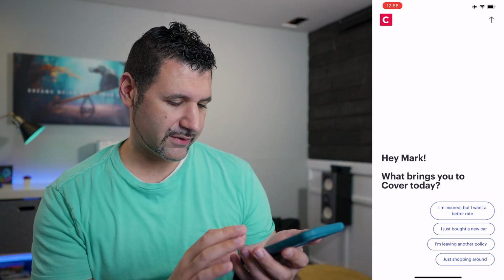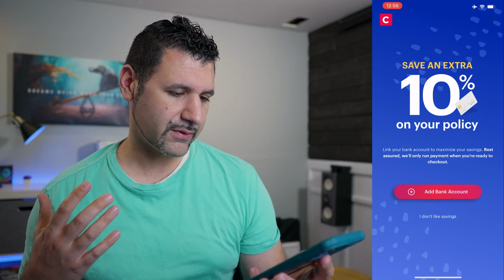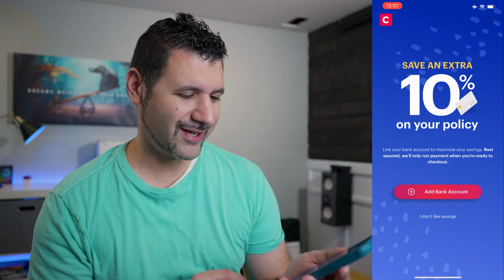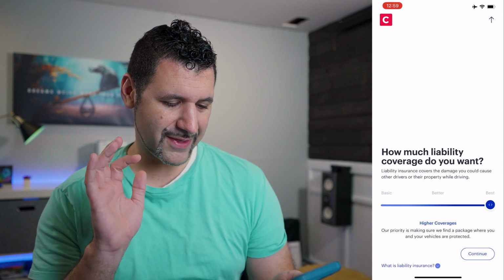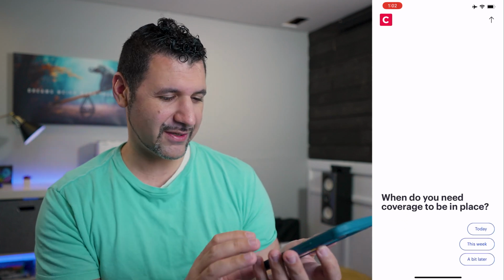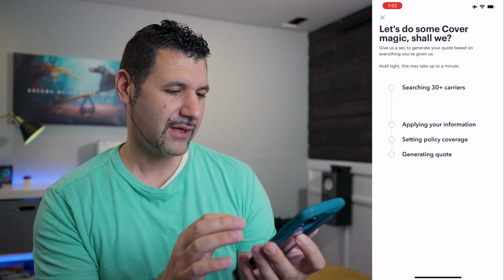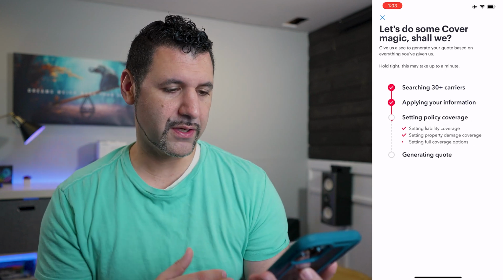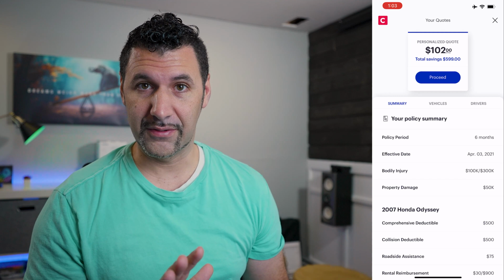The best way to shop for car insurance online | Pay less for insurance with an app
Since the making of this video, Cover is no longer offering insurance from what I could find. Below is the next best option to work with an independent agent: